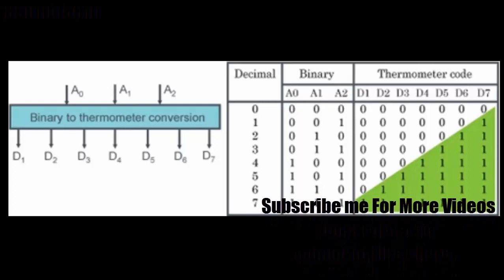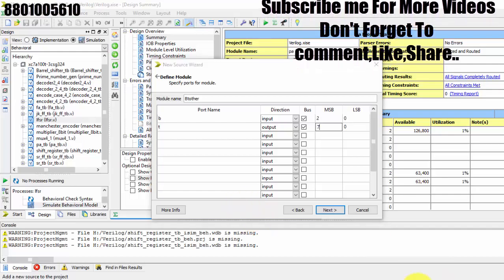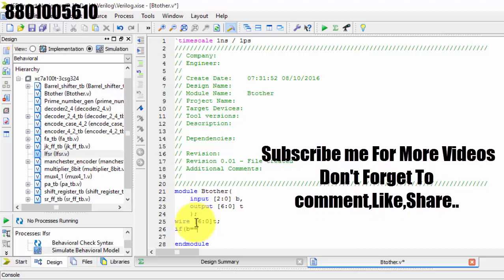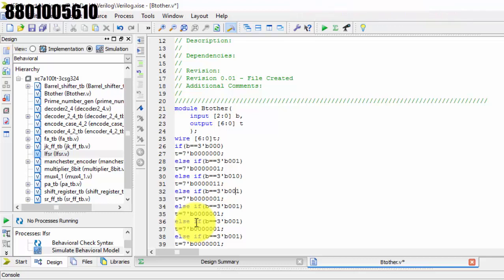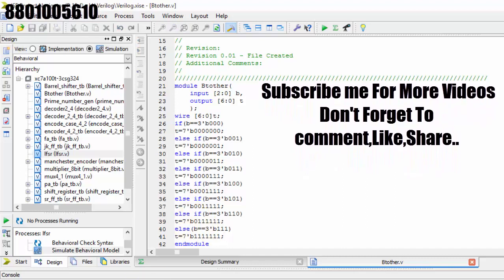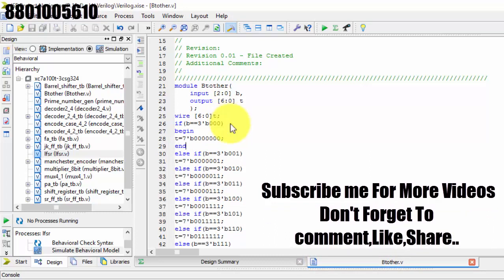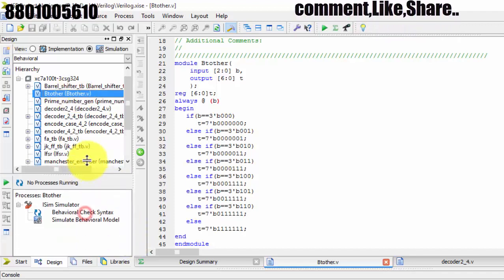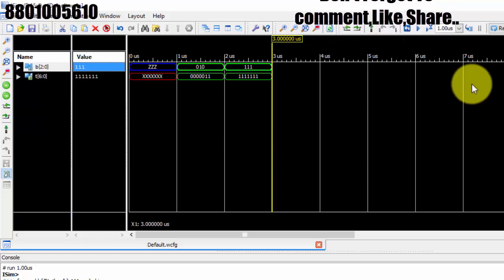Binary to Thermometer Code Conversion Using If and Else Block Verilog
Ideas        Total - Desktop Only 4420
Ideas        Total - Mobile Only 1520
Ideas        Total - Tablet Only 270
Ideas INR    Keyword Ideas    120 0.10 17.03
Ideas INR    Verilog Hdl  verilog hdl  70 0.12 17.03    N N
Ideas INR    Verilog Hdl  hdl verilog  10 0.18     N N
Ideas INR    Verilog Hdl  introduction to verilog hdl  10      N N
Ideas INR    Verilog Hdl  verilog hdl primer  10      N N
Ideas INR    Verilog Hdl  verilog hdl synthesis  10 0.00     N N
Ideas INR    Verilog Hdl  what is verilog hdl  10 0.00     N N
Ideas INR    Keyword Ideas    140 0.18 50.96
Ideas INR    Verilog Online  online verilog simulator  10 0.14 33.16    N N
Ideas INR    Verilog Online  online verilog compiler  10 0.27     N N
Ideas INR    Verilog Online  verilog online simulator  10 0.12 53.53    N N
Ideas INR    Verilog Online  verilog simulator online  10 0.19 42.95    N N
Ideas INR    Verilog Online  verilog online compiler  10 0.17     N N
Ideas INR    Verilog Online  verilog compiler online  10 0.27     N N
Ideas INR    Verilog Online  online system verilog simulator  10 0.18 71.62    N N
Ideas INR    Verilog Online  verilog online  10      N N
Ideas INR    Verilog Online  online verilog  10      N N
Ideas INR    Verilog Online  compile verilog online  10      N N
Ideas INR    Verilog Online  online verilog course  10 0.24     N N
Ideas INR    Verilog Online  learn verilog online  10 0.05     N N
Ideas INR    Verilog Online  verilog online training  10      N N
Ideas INR    Verilog Online  verilog online tutorial  10      N N
Ideas INR    Keyword Ideas    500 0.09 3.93
Ideas INR    System Verilog  system verilog  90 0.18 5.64    N N
Ideas INR    System Verilog  system verilog books  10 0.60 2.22    N N
Ideas INR    System Verilog  system verilog assertion  10 0.00     N N
Ideas INR    System Verilog  verilog system  10      N N
Ideas INR    System Verilog  queue system verilog  10 0.00     N N
Ideas INR    System Verilog  system verilog editor  10      N N
Ideas INR    System Verilog  system verilog projects  10 0.00     N N
Ideas INR    System Verilog  testbench system verilog  10 0.09     N N
Ideas INR    System Verilog  mailbox system verilog  10 0.00     N N
Ideas INR    System Verilog  verification environment in system verilog  10      N N
Ideas INR    System Verilog  system verilog reference  0      N N
Ideas INR    System Verilog  system verilog lectures  10 0.03     N N
Ideas INR    System Verilog  system verilog array  10      N N
Ideas INR    System Verilog  system verilog coding guidelines  10      N N
Ideas INR    System Verilog  system verilog bind  10 0.00     N N
Ideas INR    System Verilog  system verilog testbench  10 0.09     N N
Ideas INR    System Verilog  system verilog assert  10      N N
Ideas INR    System Verilog  system verilog task  10      N N
Ideas INR    System Verilog  queue in system verilog  10 0.00     N N
Ideas INR    System Verilog  system verilog function  10      N N
Ideas INR    System Verilog  system verilog array indexing  10      N N
Ideas INR    System Verilog  system verilog event  10 0.00     N N
Ideas INR    System Verilog  system verilog string  10 0.00     N N
Ideas INR    System Verilog  testbench in system verilog  10 0.00     N N
Ideas INR    System Verilog  system verilog import  10 0.00     N N
Ideas INR    System Verilog  interface system verilog  10      N N
Ideas INR    System Verilog  automatic system verilog  0      N N
Ideas INR    System Verilog  system verilog to verilog converter  0      N N
Ideas INR    System Verilog  interfaces in system verilog  10 0.00     N N
Ideas INR    System Verilog  assert system verilog  10      N N
Ideas INR    System Verilog  system verilog new  10 0.00     N N
Ideas INR    System Verilog  new in system verilog  10      N N
Ideas INR    System Verilog  system verilog ide  0      N N
Ideas INR    System Verilog  system verilog xilinx  10      N N
Ideas INR    System Verilog  system verilog fifo        N N
Ideas INR    System Verilog  event system verilog  10      N N
Ideas INR    System Verilog  system verilog for synthesis  10      N N
Ideas INR    System Verilog  vcs system verilog  10      N N
Ideas INR    System Verilog  lrm system verilog  10 0.00     N N
Ideas INR    System Verilog  system verilog virtual  10      N N
Ideas INR    System Verilog  system verilog bit  10      N N
Ideas INR    System Verilog  system verilog break  10      N N
Ideas INR    System Verilog  verilog system functions  10      N N
Ideas INR    System Verilog  system verilog stable  0      N N
Ideas INR    System Verilog  virtual interfaces in system verilog  10      N N
Ideas INR    System Verilog  cadence system verilog  10      N N
Ideas INR    System Verilog  bind system verilog